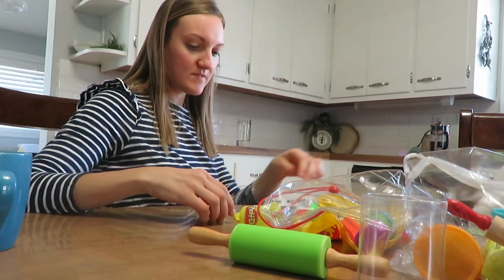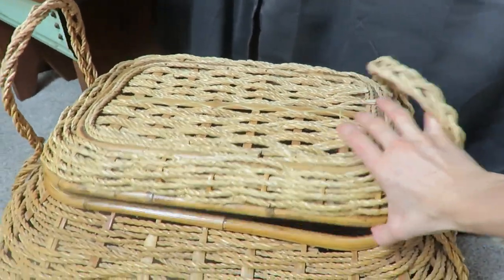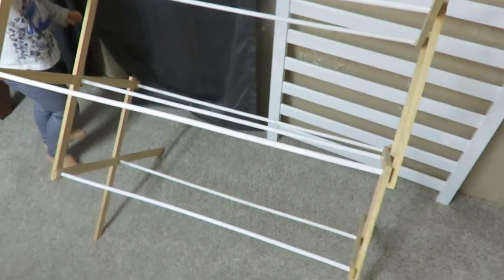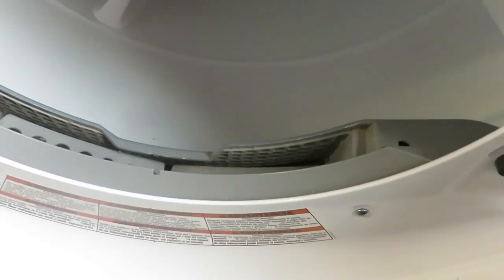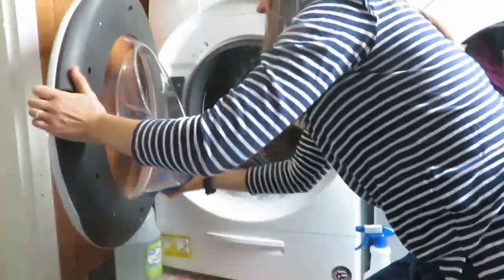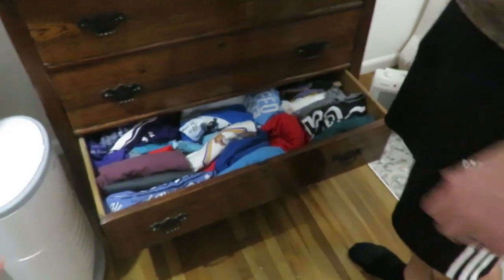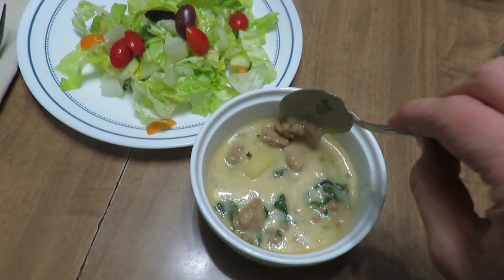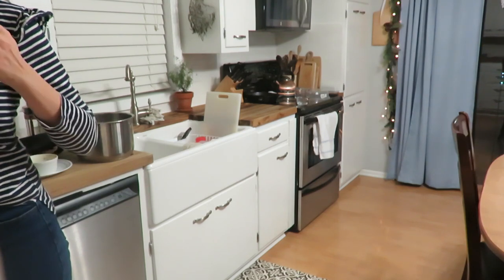Winter Day in the life | 5 minute decluttering, slow cooker Zuppa Tuscana & cleaning |HomemakerLife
Today I am bringing you along with me on a a day in the life as a mom, wife & homemaker.  I share a few spaces that I quickly declutter, a zuppa tuscana soup recipe and life as it is.

AMAZON FAVORITES:
Stevia coffee drops

200 East Park Ave.